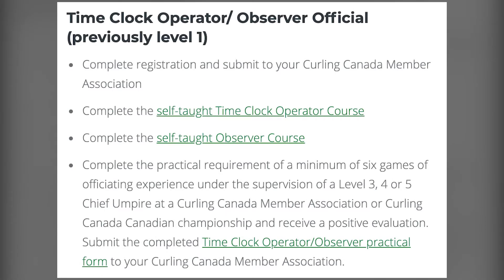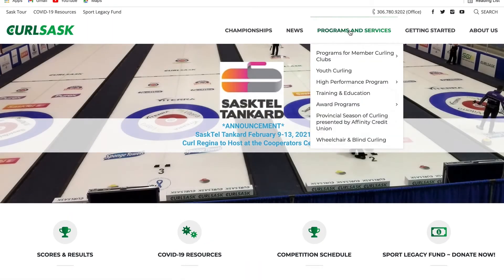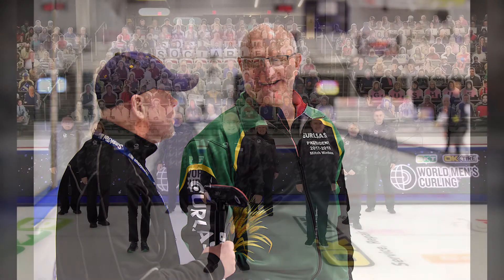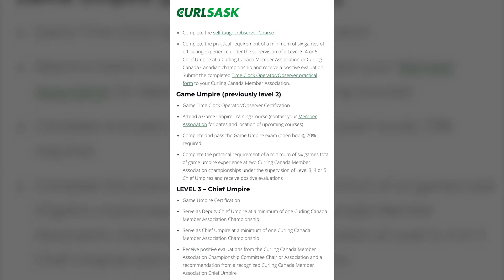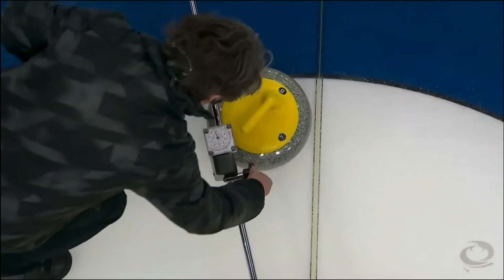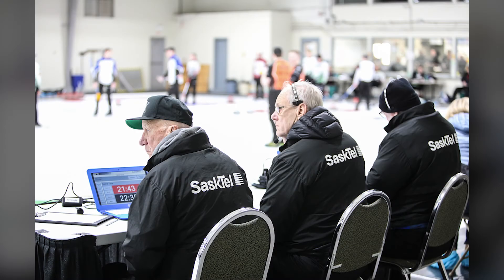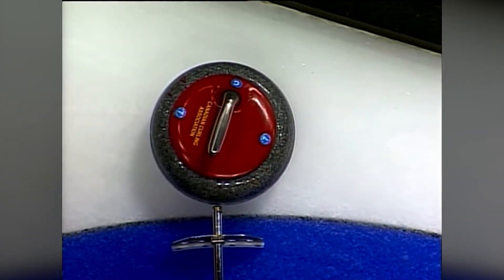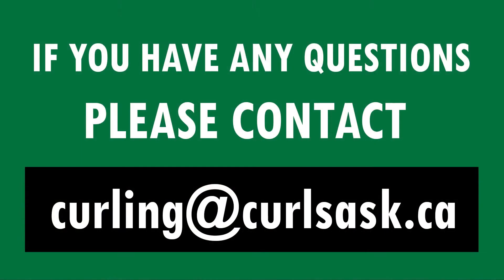How to become an Official & Umpire